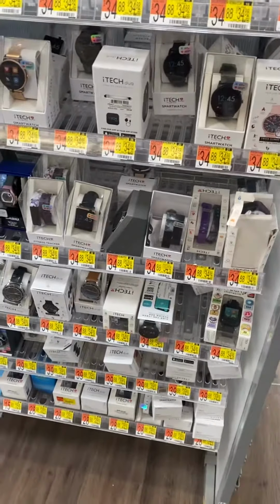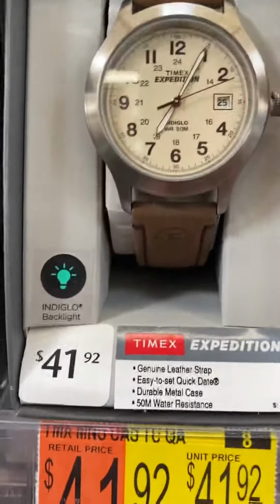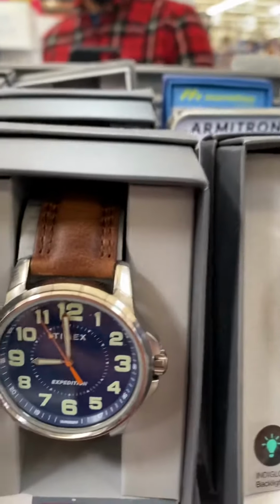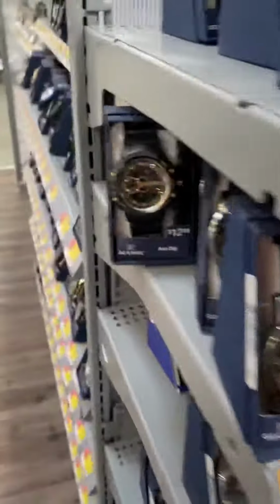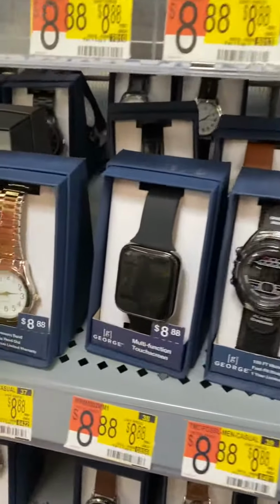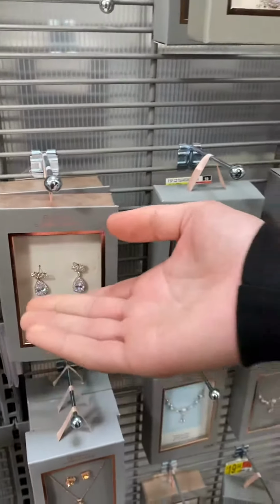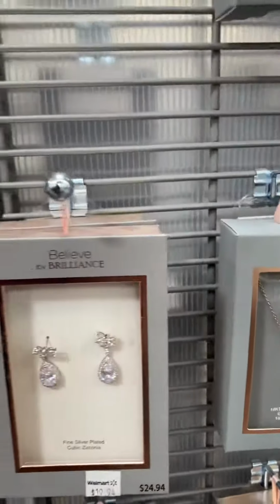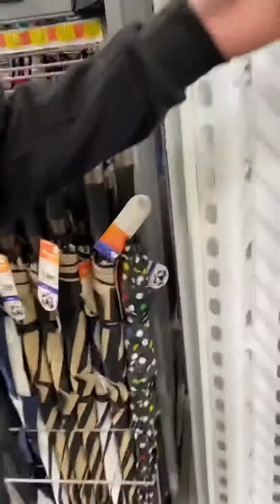At the Rolex AD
No waitlist lol 😂